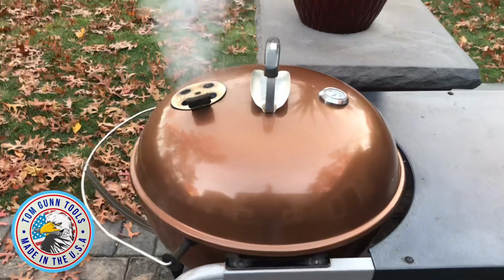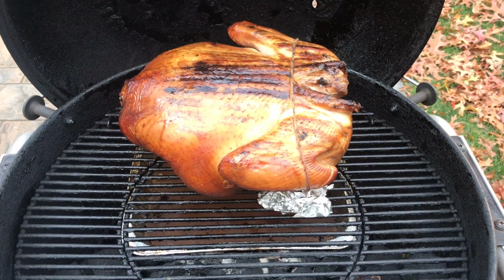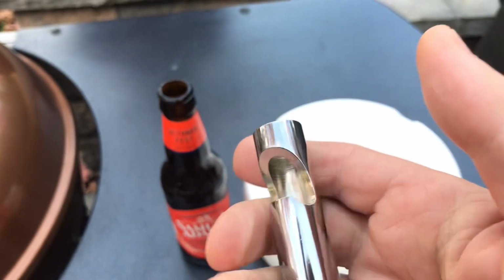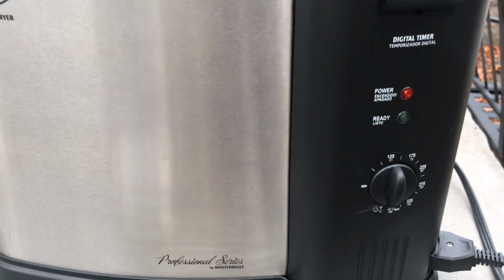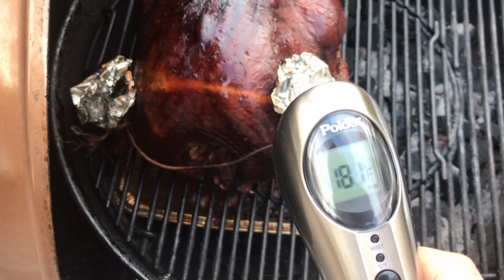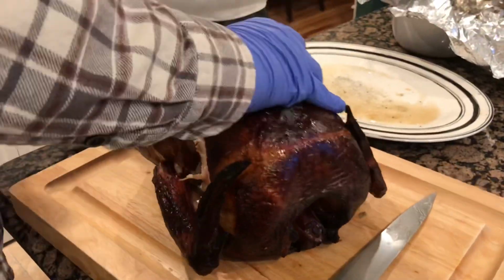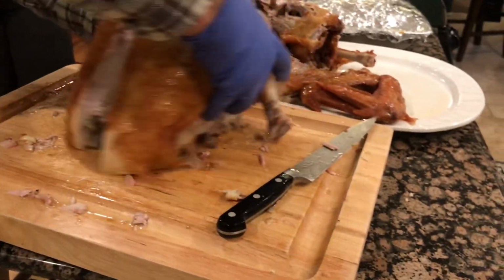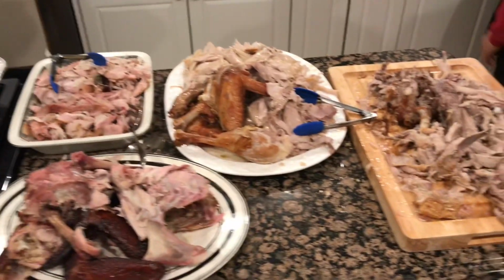Smoked and Deep Fried Turkey!